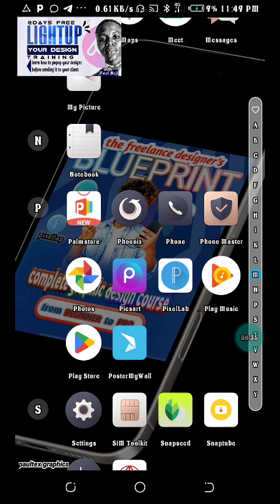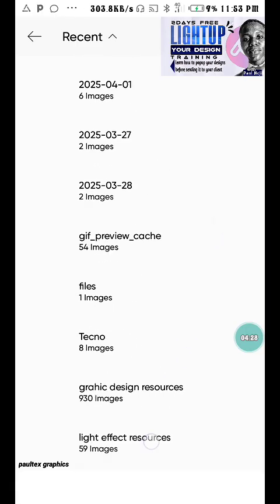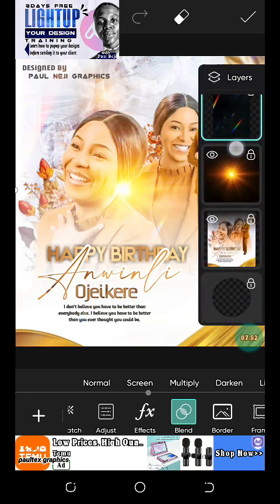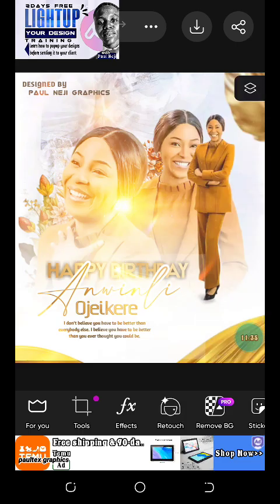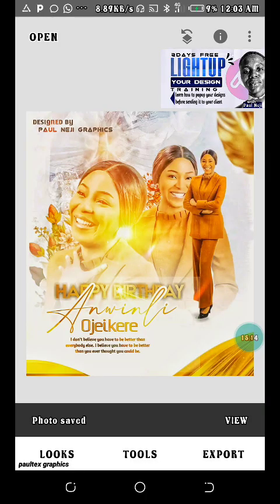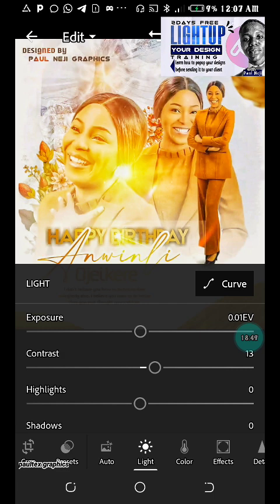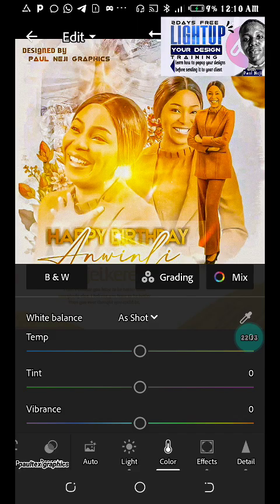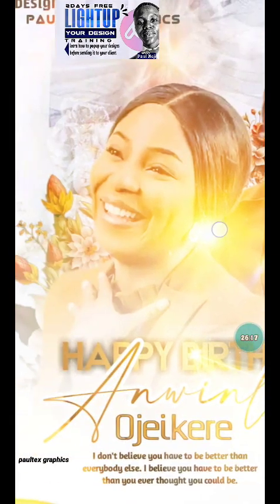Light up your design training Day 1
Learn how to popup your designs before sending it to your clients